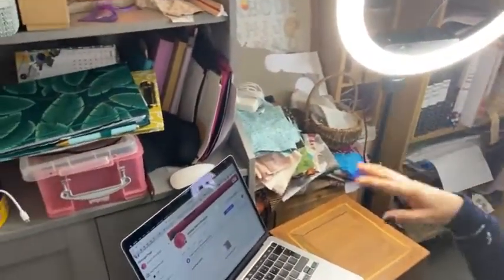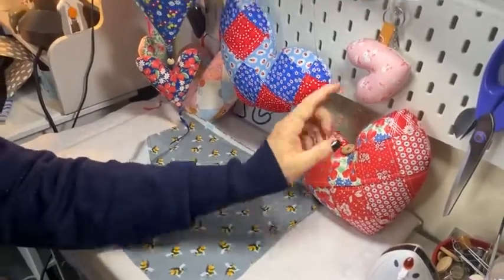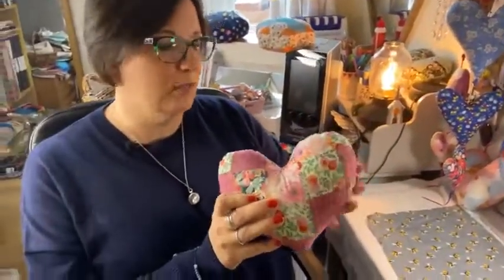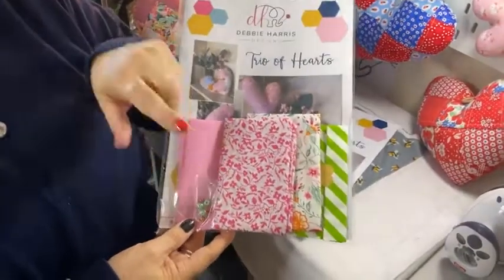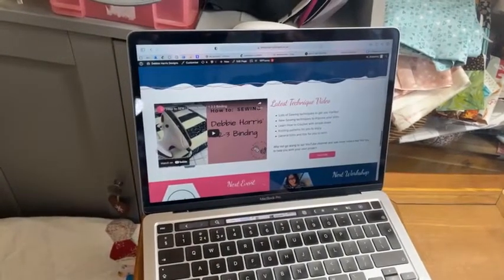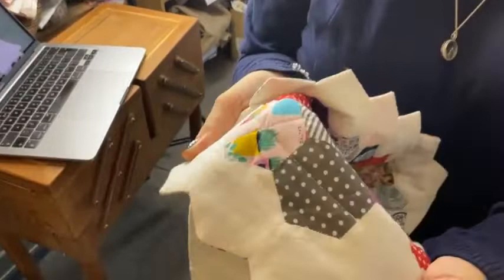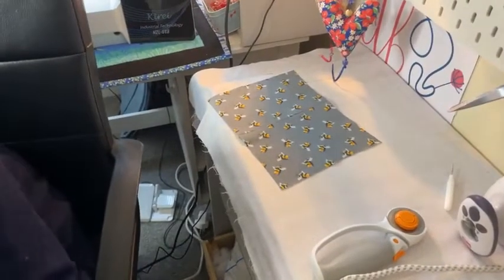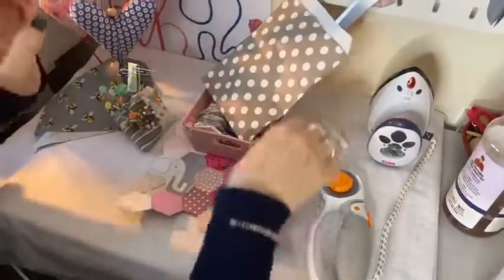Sewing 3D Objects using a Sewing Machine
Looking at how to sew 3D objects and perfecting seams  :)

// MATERIALS USED //
* Trio of Hearts Sewing Pattern & Instructions
* Prym Mini Iron

 @Debbie Harris Designs

Keep Sewing! xxx